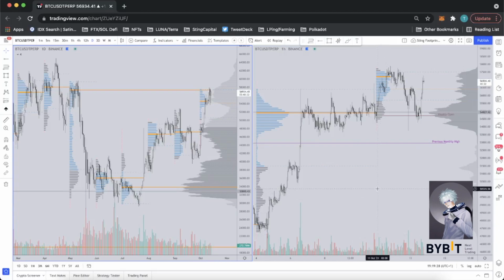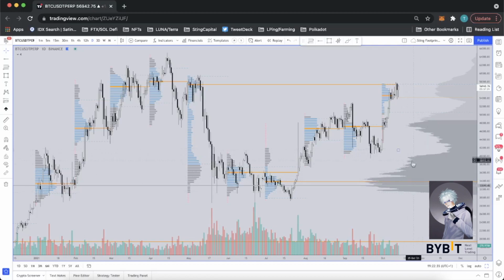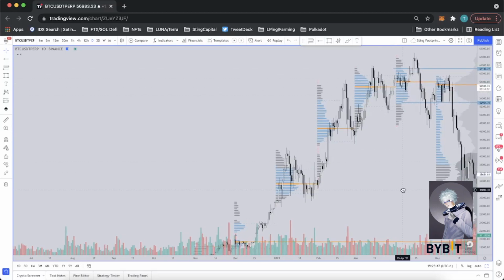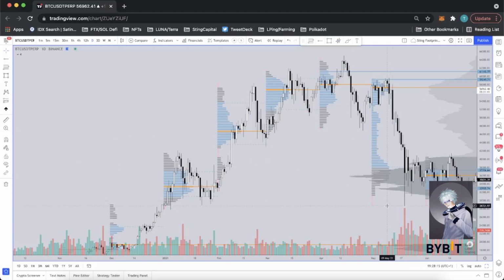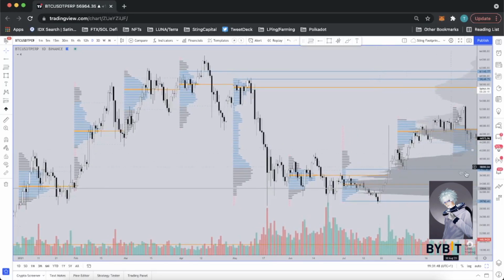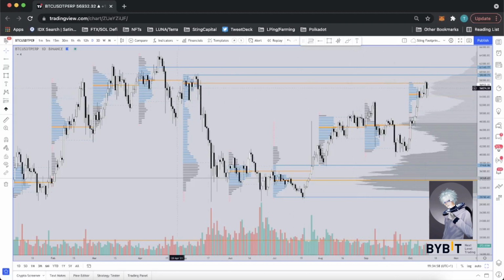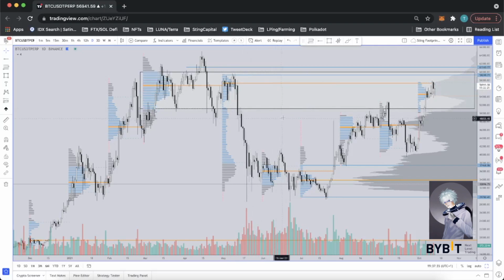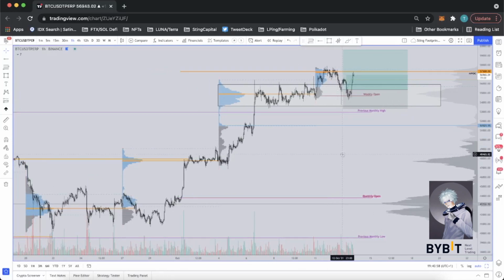Intro to SpaceTimeProfile Trading & Execution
0:56 What is SpaceTime Profile
1:30 Auction Market Theory Summary
1:55 Value Area/Distribution
2:22 Point Of Control
2:42 Why do we need a Profile? Context
5:02 Naked Value Area Levels
10:50 Single Prints, Excess, Poor Highs/Lows
13:18 Value Expansion
15:44 Trade Setup Start
16:13 VPVR For confluence
17:00 Using Composites
19:00 Trade Execution